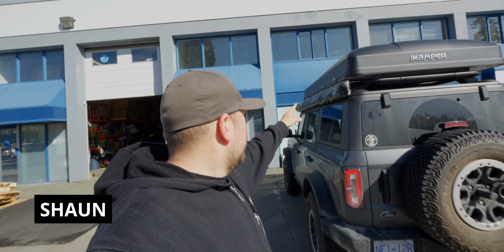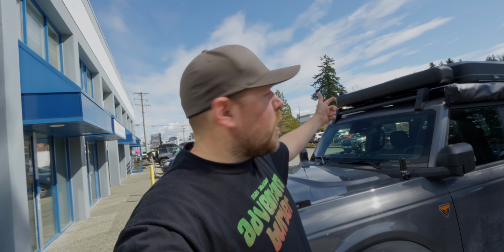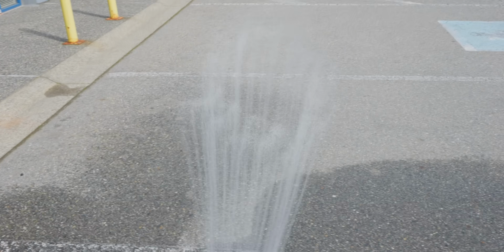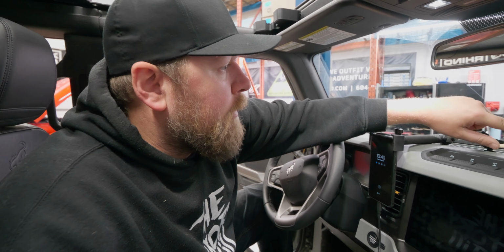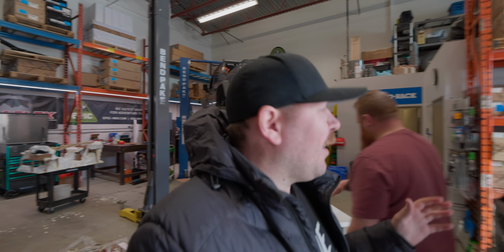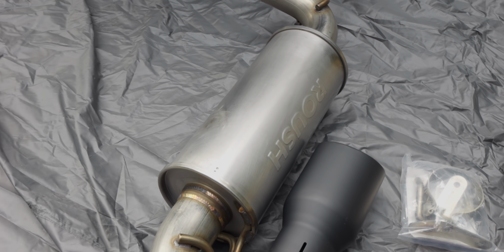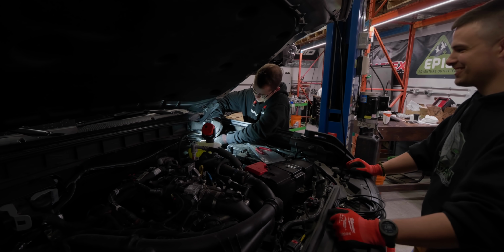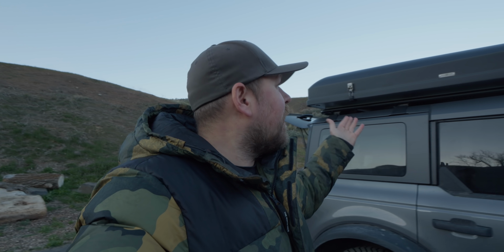Introducing My Overland Ford Bronco (Phase 1)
​Enter at ​ for your chance to win a Mercedes-Benz Sprinter Van and support a great cause

In this video we're modifying my new Ford Bronco for overlanding to get ready for a big trip to Moab! Check out the products we added below.

iKamper Skycamp 3.0 (USA) / (Canada)

Primary Camera
Primary Lens
My Gimbal
2My dash cam